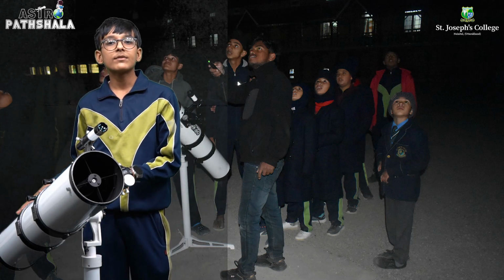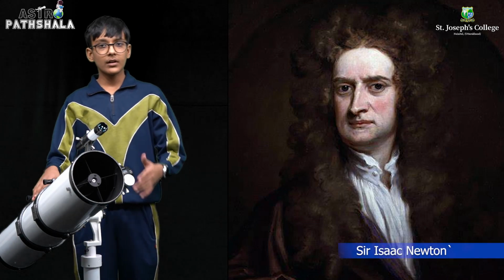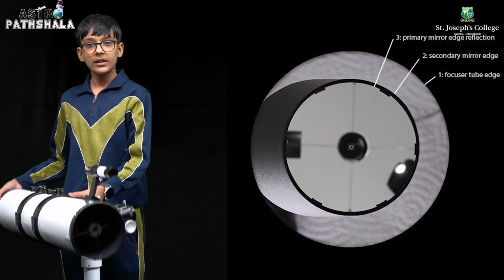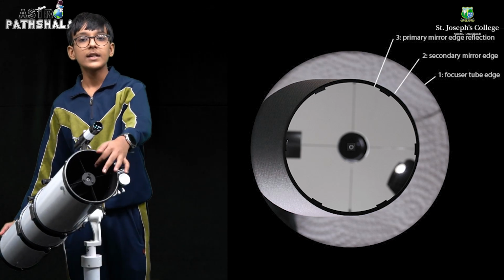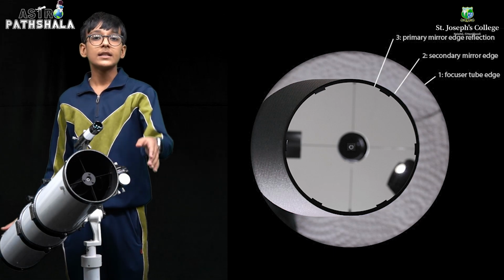ASTROPATHSHALA -Tune in now and explore the wonders of space with us!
Get Ready to Be Blown Away By What These Students Have to Say About Space!
Are you an aspiring space explorer? Have you ever dreamt of going to space? In this video, a young space explorer will take you through an incredible journey and share with you fascinating facts about our universe. From terrestrial bodies to outer space, They will let you in on the secrets of the universe and show you just how amazing it is. Tune in now and explore the wonders of space with us!